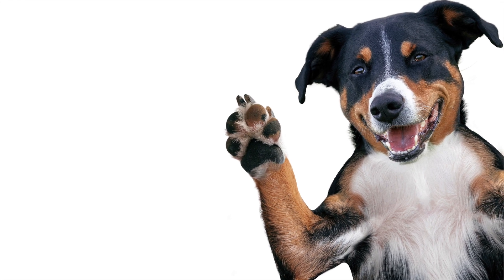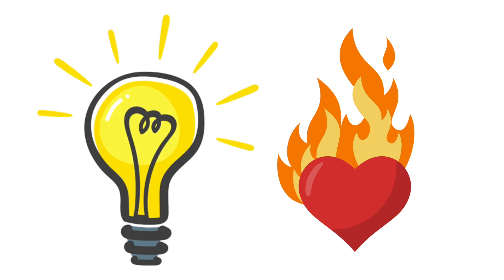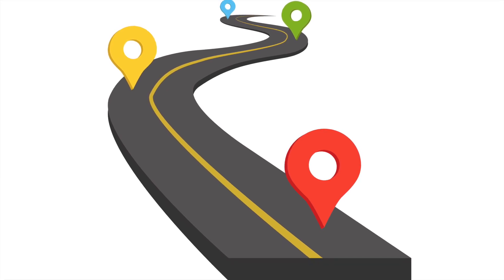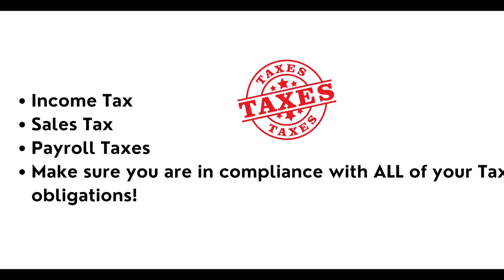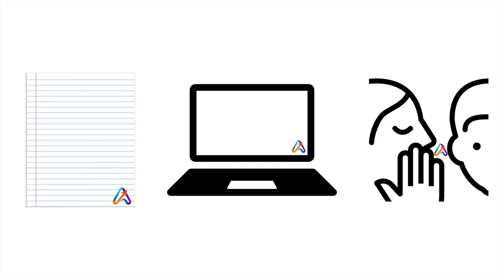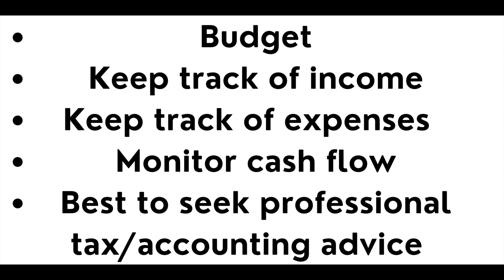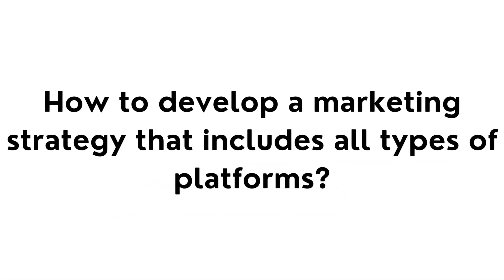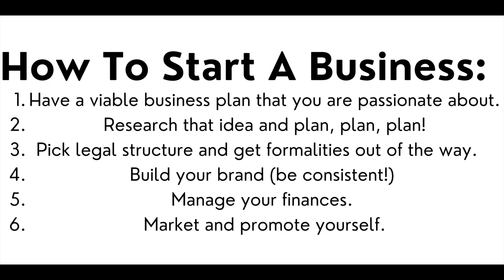Starting A Business For Beginners: How To Get Started And What You Need To Know!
We hope you enjoyed How To Start A Business For Beginners.

This video was narrated by our founder Nikki Bushaw, CPA

If you are a small business looking for a software to do your bookkeeping, click this to try Honey Books!